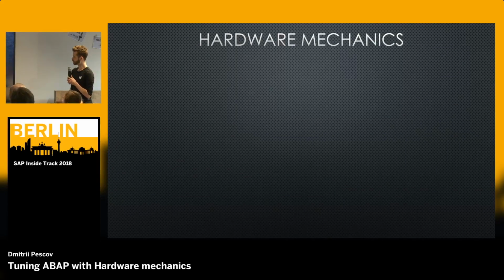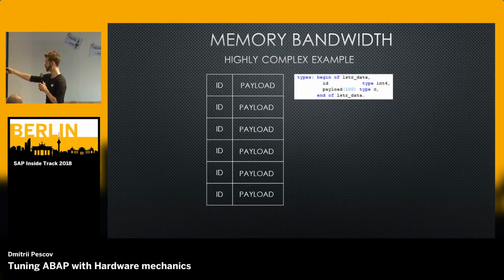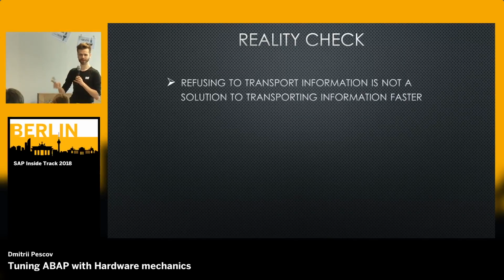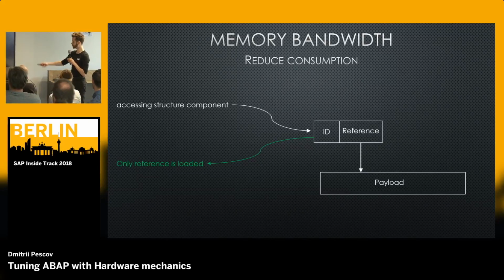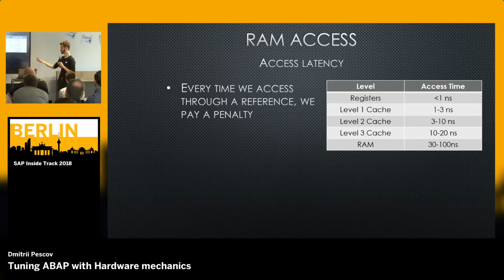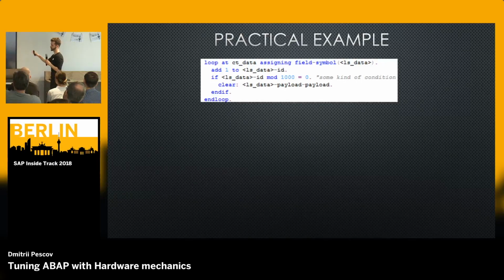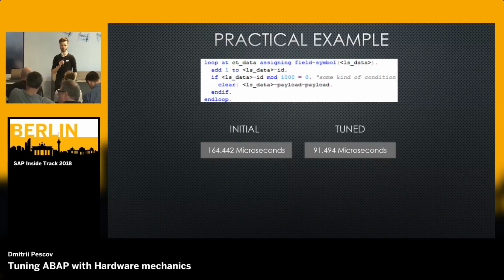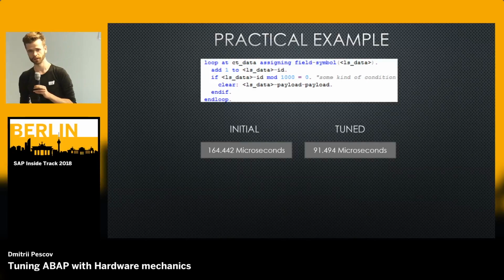Tuning ABAP with Hardware mechanics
Session by Dmitrii Pescov at SAP Inside Track Berlin 2018

Abstract: "How hardware mechanics influence ABAP performance and how to use them to your advantage."